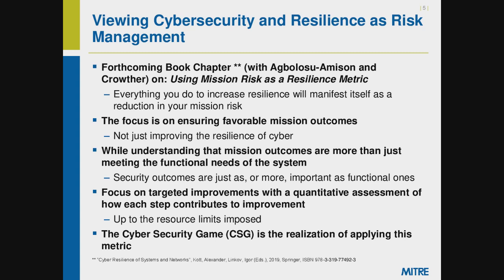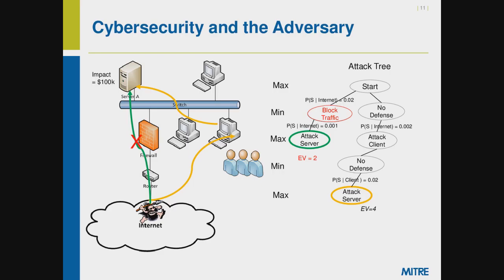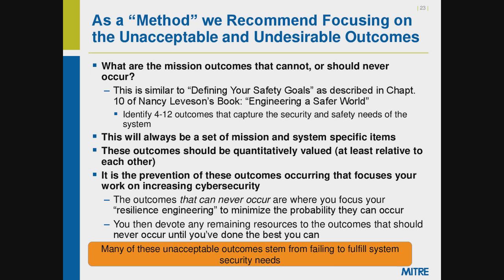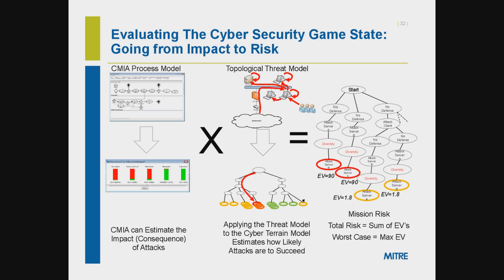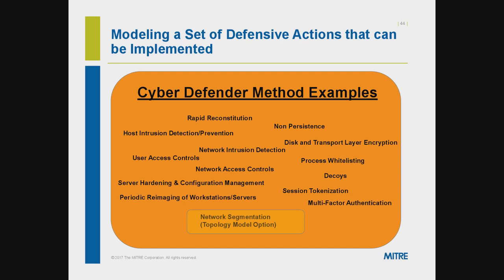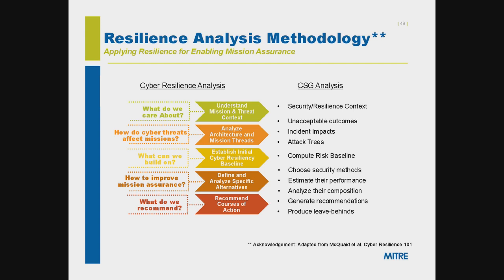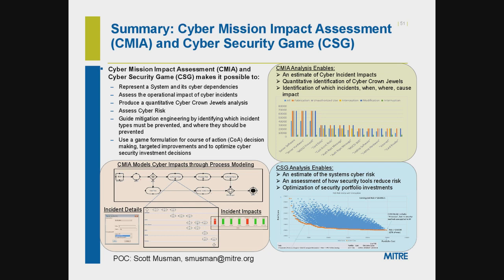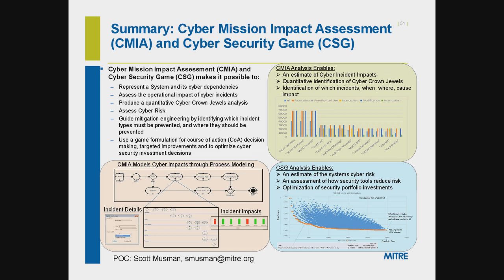CSIAC Webinar - A Model-based Game Theoretic Approach for Mitigating Cyber Risk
This webinar describes the Cyber Security Game (CSG). CSG is a method that has been implemented in software that quantitatively identifies cyber security risks and uses this metric to determine the optimal employment of security methods for any given investment level. Cyber Security Game maximizes a system’s ability to operate in today’s contested cyber environment by minimizing its mission risk. The risk score is calculated by using a mission impact model to compute the consequences of cyber incidents and combining that with the likelihood that attacks will succeed. The likelihood of attacks succeeding is computed by applying a threat model to a system topology model and defender model. CSG takes into account the widespread interconnectedness of cyber systems, where defenders must defend all multi-step attack paths and an attacker only needs one to succeed. It employs a game theoretic solution using a game formulation that identifies defense strategies to minimize the maximum cyber risk (MiniMax). This webinar discusses the methods and models that compose Cyber Security Game. A limited example of a Point of Sale system is used to provide specific demonstrations of CSG models and analyses.